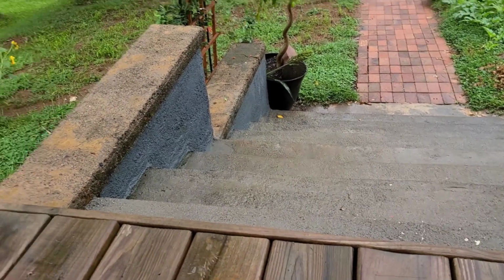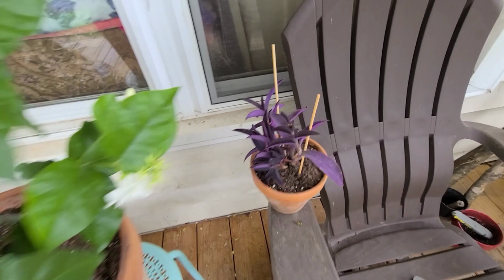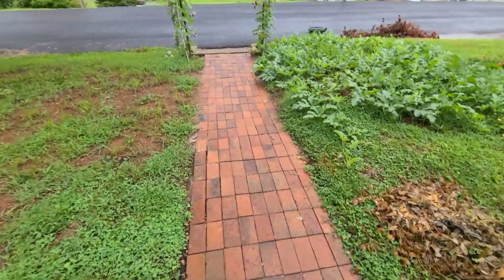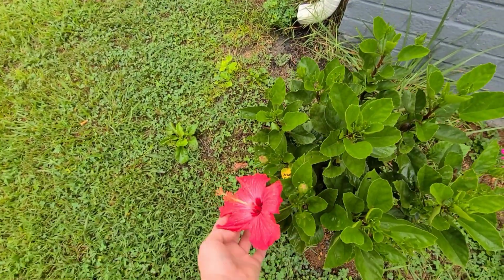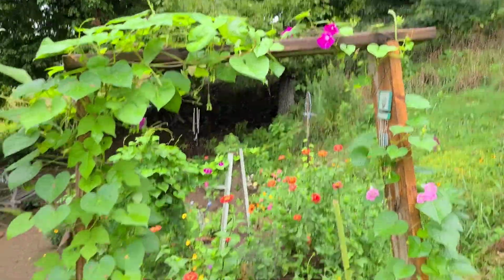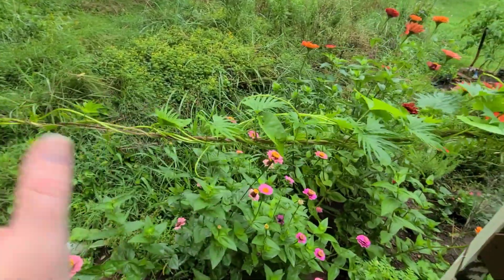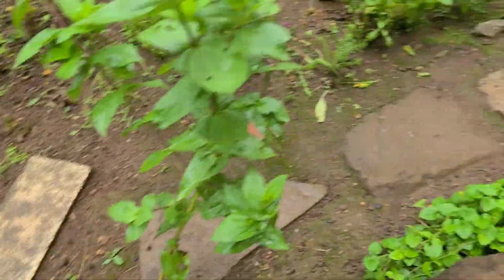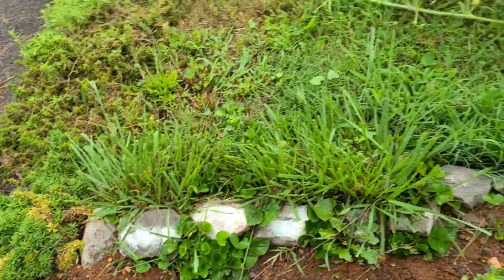My only source of happiness